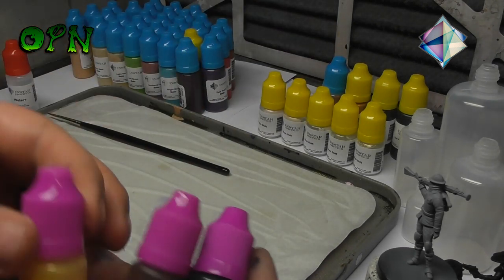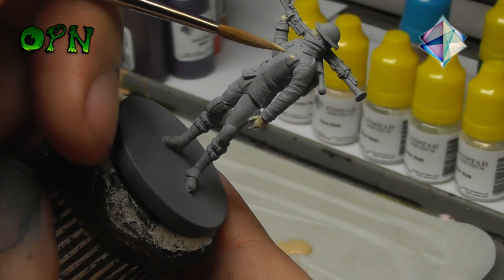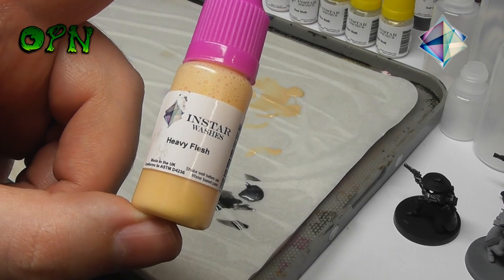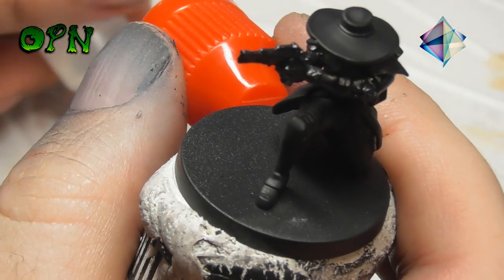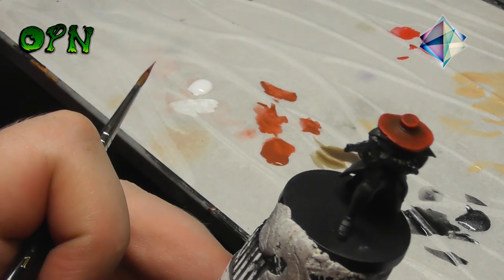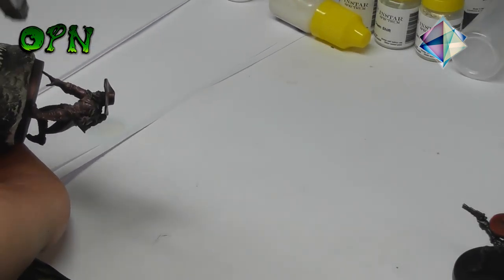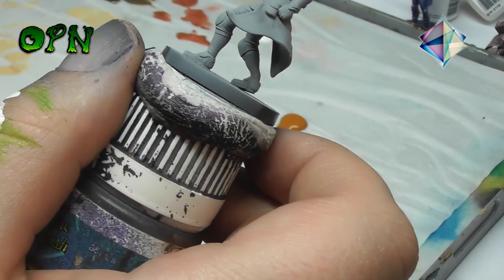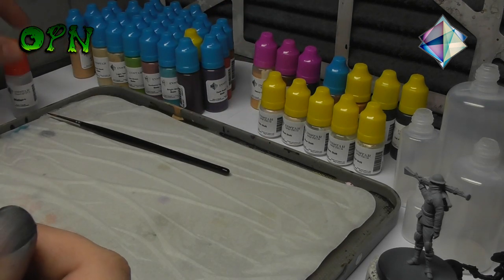INSTAR PAINTS REVIEW!!!! BEST WHITE EVER!!!